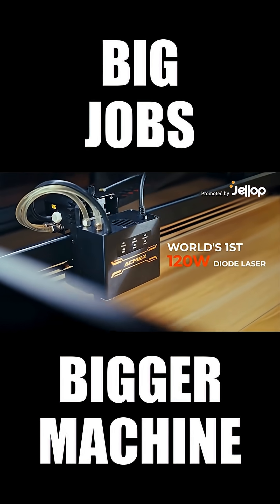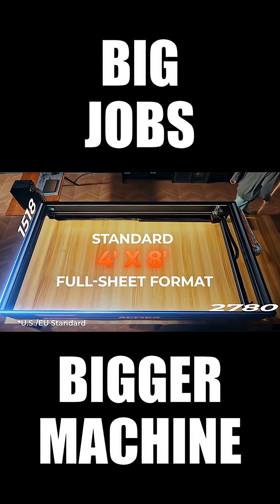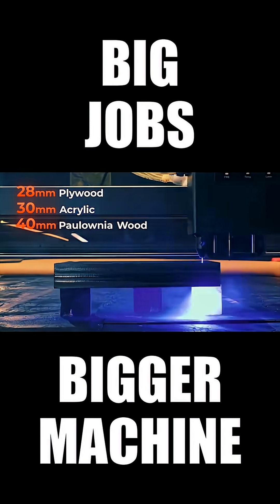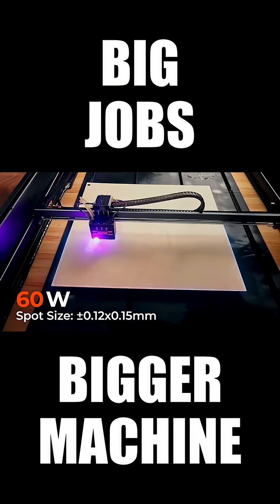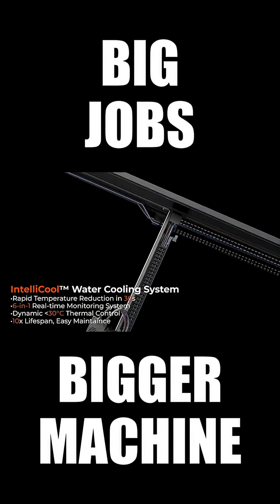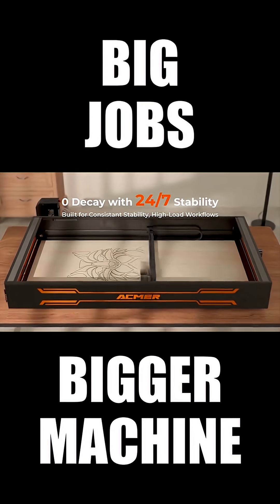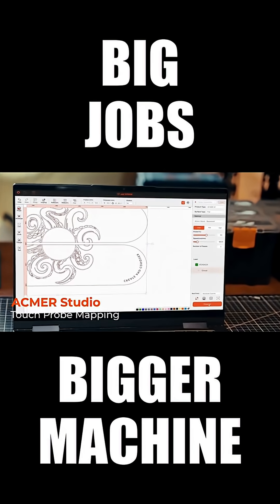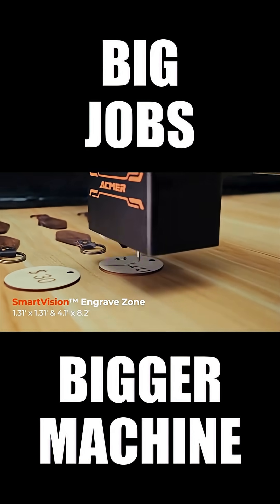A Kickstarter Project We Love: 120W Diode Laser Engraver, 4W Infrared Laser, 200W CNC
120W Diode Laser Engraver, 4W Infrared Laser, 200W CNC
A Project We Love: 120W Diode Laser Engraver, 4W Infrared Laser, 200W CNC